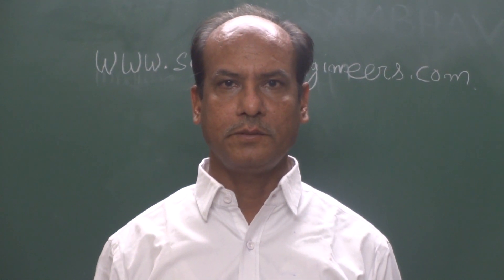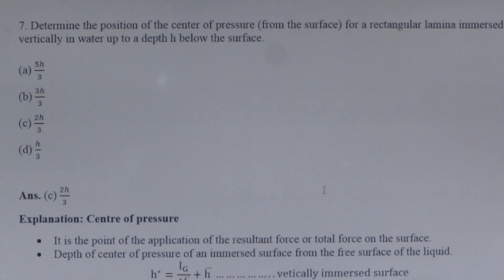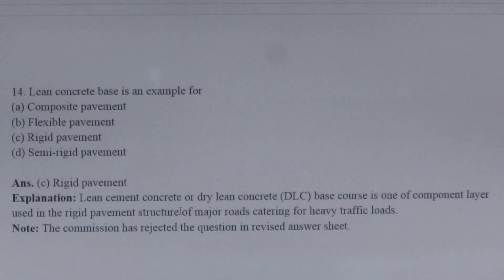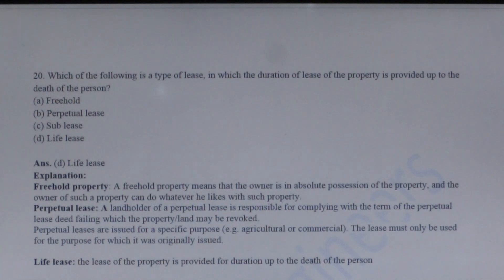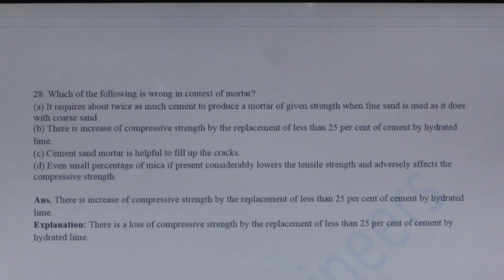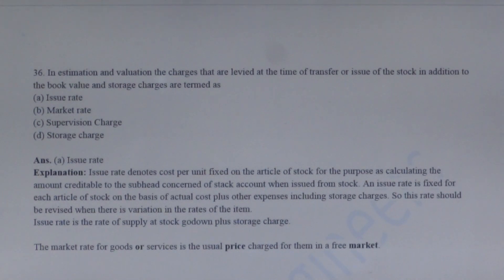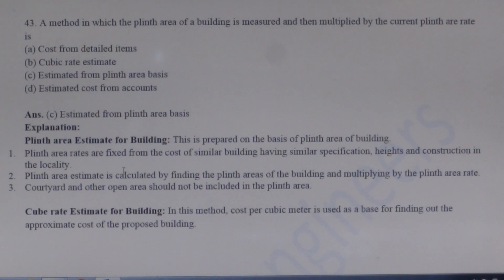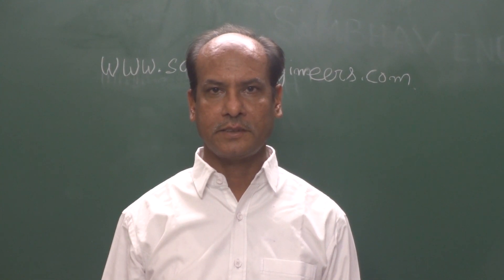SSC JE (Civil) 2018 ITier-1 I Question paper with solution I Exam held on 23/09/19 I shift 1 Part- 1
Sambhav Engineers is the  best coaching institute  of civil engineering in India. Sambhav Engineers was established by Mr. Sanjay Dubey and Mr. Rajendra Shrivastava in the year 2009 with the intuition of bringing new trends in civil engineering education by offering excellent and result oriented training to GATE, ESE, AE, JE & PSUs aspirants